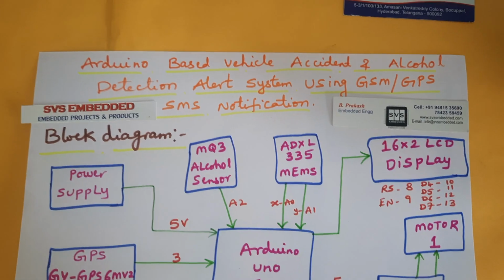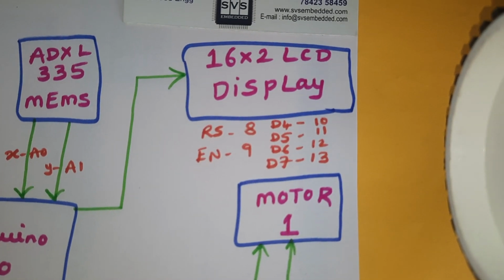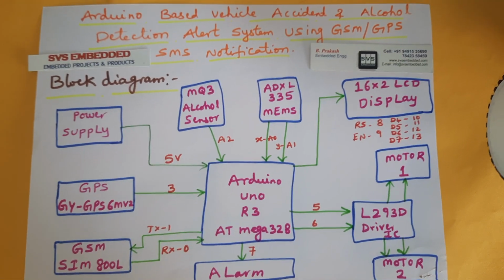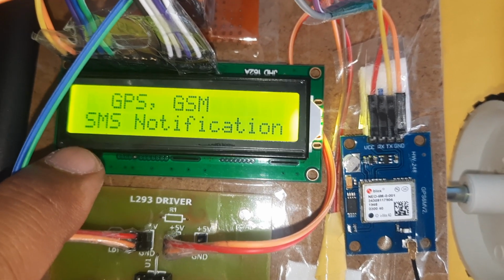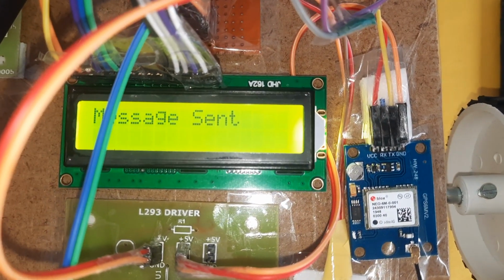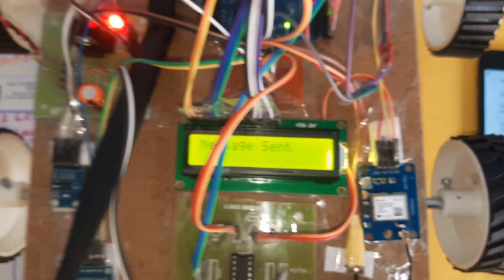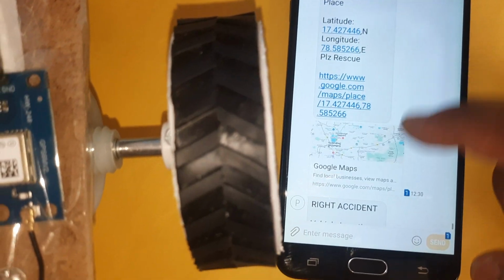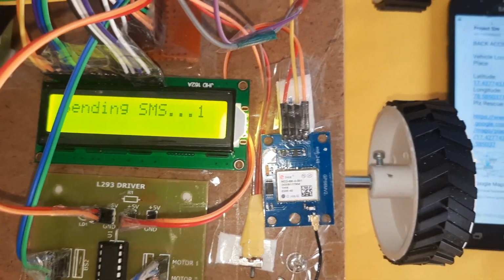Intelligent Smart Vehicle Accident & Alcohol Detection System Using GSM/GPS SMS Notification Alerts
Arduino Based Vehicle Accident & Alcohol Detection System with GSM GPS | Real-Time SMS Alert & Location Tracking.
1. Project Abstract / Synopsis
2. Project Related Datasheets of Each Component
3. Project Sample Report / Documentation
4. Project Kit Circuit / Schematic Diagram
5. Project Kit Working Software Code
6. Project Related Software Compilers
7. Project Related Sample PPT’s
8. Project Kit Photos & Working Video links

1.Design and Implementation of an Arduino-Based Vehicle Accident and Alcohol Detection System with GSM/GPS Alert Mechanism.

2.IoT-Enabled Smart Vehicle Safety System for Real-Time Accident and Drunk Driving Detection.

3.Development of an Embedded Vehicular Emergency Response System Using GSM and GPS.

4.Real-Time Vehicle Accident Detection and Location Tracking Using Arduino.

5.Microcontroller-Based Alcohol Detection and Automatic Crash Notification System.

6.Smart Road Safety Monitoring System Using Arduino and Wireless Communication.

7.Integrated Vehicle Accident Detection and Driver Impairment Monitoring Framework.

8.Low-Cost IoT-Based Accident Alert System with GPS Location Transmission.

9.Arduino-Driven Multi-Sensor Vehicle Safety Architecture with SMS Notification.

10.Automated Crash Detection and Alcohol Sensing System with Real-Time Geolocation.

11.Intelligent Vehicular Safety Platform Using GSM-GPS Integrated Communication.

12.Design of a Smart Embedded System for Road Accident Prevention and Alcohol Monitoring.

13.Accident Detection and Emergency SMS Alert System Using Arduino Uno.

14.Advanced Vehicle Monitoring System with Collision and Sobriety Detection.

15.IoT-Based Smart Automotive Safety Module with Live Location Tracking.

16.Implementation of a Real-Time Crash Detection System Using Vibration Sensors and GPS.

17.Arduino-Based Smart Drunk Driving Prevention and Accident Alert System.

18.Embedded Safety Framework for Intelligent Transportation Systems.

19.GPS-GSM Enabled Vehicular Impact Detection and Emergency Reporting System.

20.Wireless Vehicle Safety System with Automated Alcohol Detection and SMS Alert.

21.Smart Accident Notification System with Cloud-Enabled GPS Tracking.

22.Vehicle Safety Enhancement System Using Arduino and Alcohol Sensor Integration.

23.Real-Time Automotive Emergency Alert System Using Embedded Technology.

24.Design and Fabrication of a Smart Car Safety and Monitoring System.

25.Accident Prevention and Driver Sobriety Monitoring Using IoT Sensors.

26.Arduino IoT Vehicle Crash Detection System with Instant SMS Notification.

27.Intelligent Vehicle Impact Monitoring and Alcohol Detection Framework.

28.Development of a Smart Transportation Safety System Using Microcontroller.

29.Collision Detection and Driver Impairment Analysis Using Multi-Sensor Technology.

30.Arduino-Based Automatic Emergency Response System for Road Accidents.

31.IoT Smart Car Safety System with GPS Location and Alcohol Monitoring.

32.Real-Time Road Accident Detection with GSM-Based Communication Protocol.

33.Embedded Vehicular Alert System for Crash and Alcohol Detection.

34.Next-Generation Intelligent Vehicle Safety Monitoring System.

35.Design of a Smart Road Safety Device Using Arduino and GSM Module.

36.Automated Vehicle Impact Detection with Driver Alcohol Level Analysis.

37.Wireless Embedded System for Real-Time Accident Alert and Tracking.